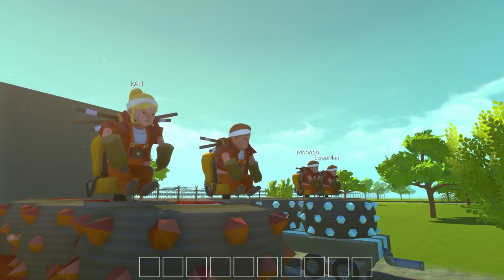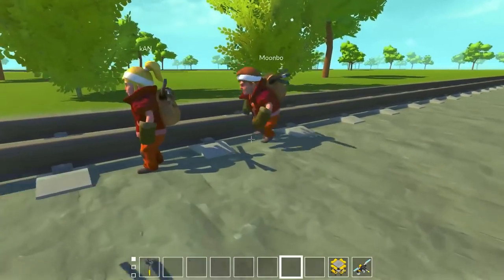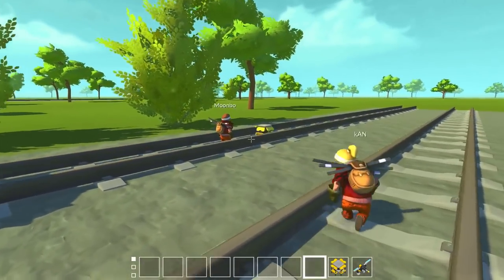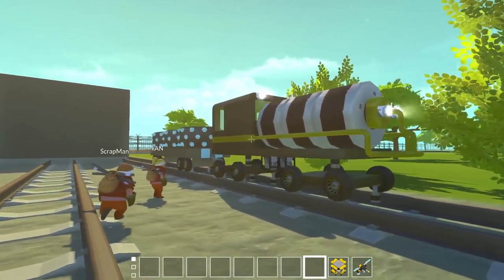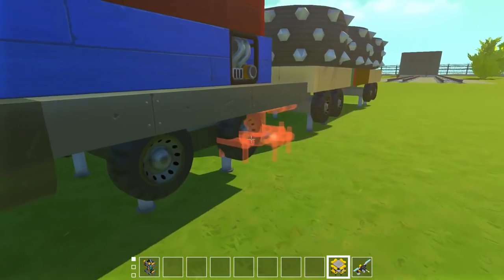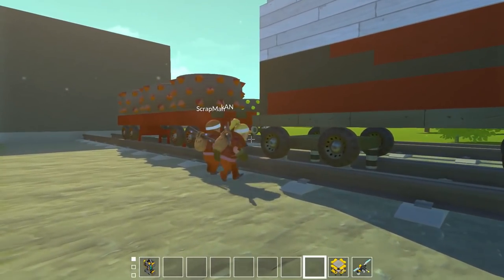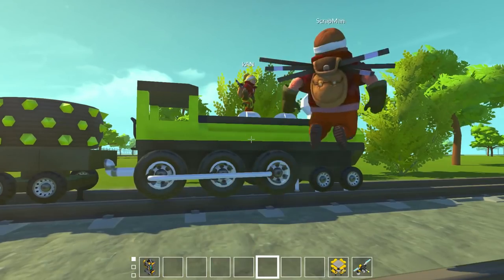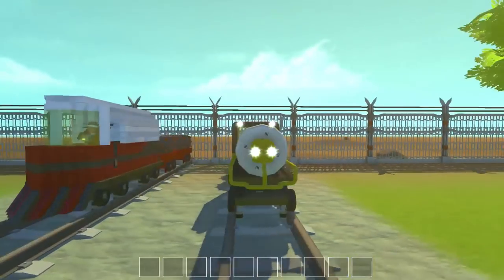RACING & CRASHING TRAINS! - Scrap Mechanic Multiplayer Gameplay - Best Train Race Creations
BUILDING & RACING TRAINS! - Scrap Mechanic Multiplayer Gameplay - Best Train Creations

Welcome to Camodo Gaming's Let's Play of Scrap Mechanic Update Gameplay. Today we are doing the BUILDING & RACING TRAINS! We will have to build trains and do head to head races!

Last Video